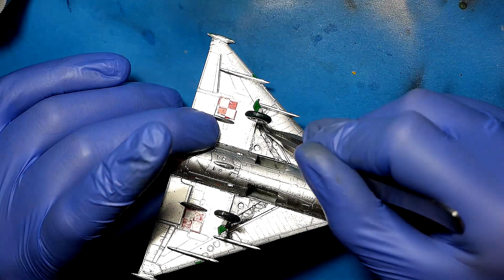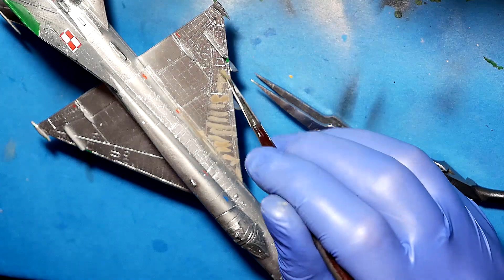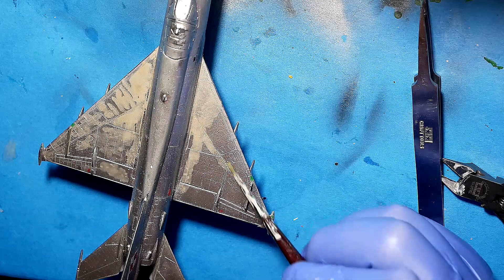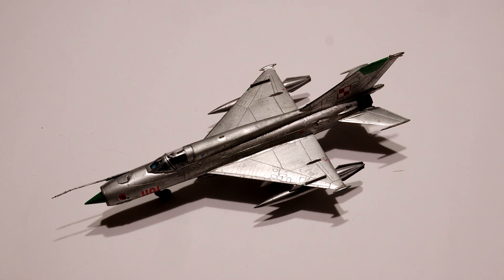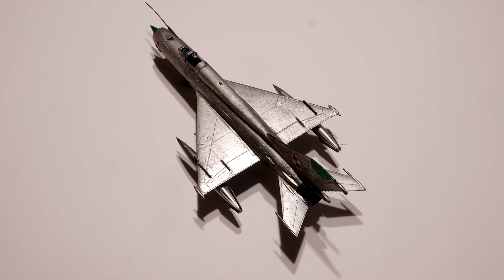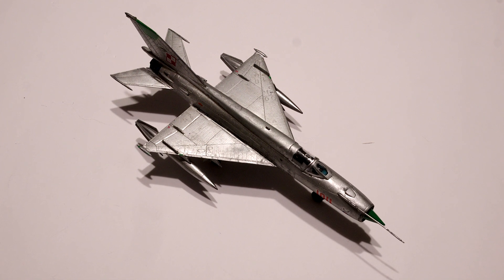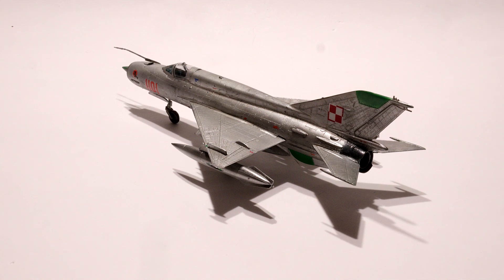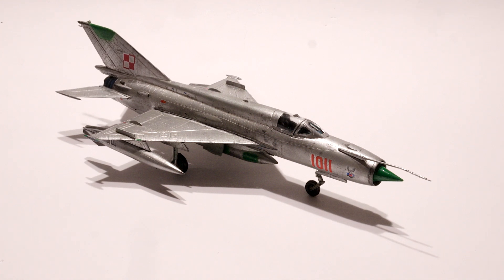Episode 331. KP MiG 21R. Part 7. Final.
In this episode I post final of build of MiG 21R from KP Models in 1/72 scale, of course. Enjoy! ;)

Washes used:

AMMO Mig Oilbrusher Starship Filth
AMMO Mig Olibrusher Medium Grey
AMMO Mig Oilbrusher Sky Blue